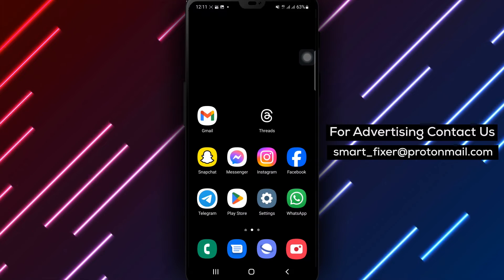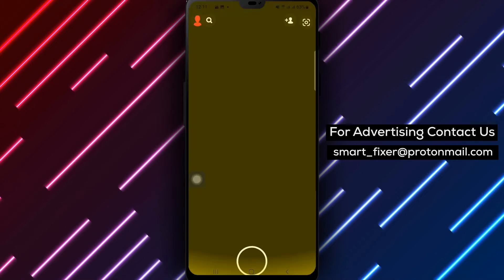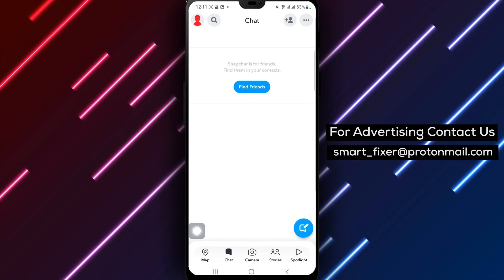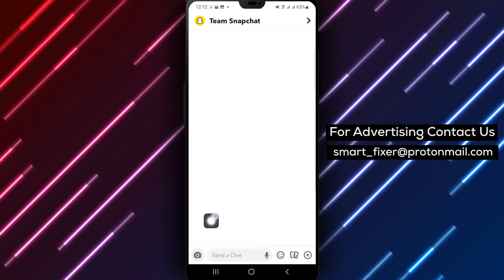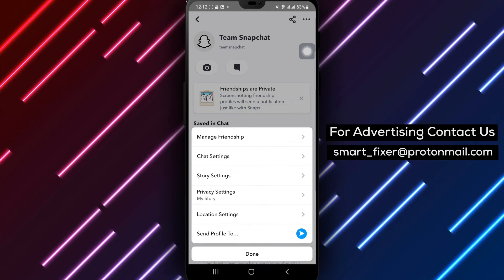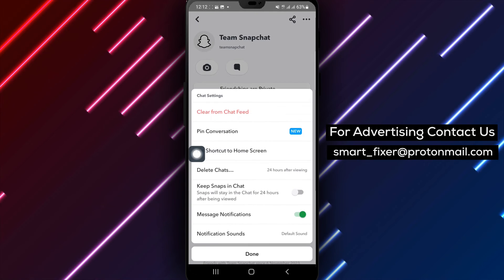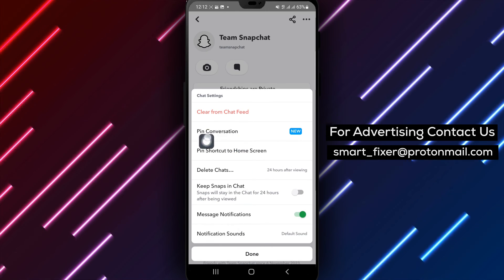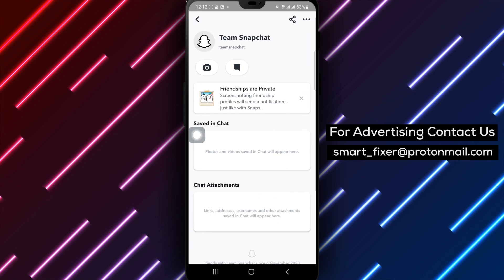How To Pin A Chat In Snapchat - Full Guide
Learn how to easily pin important chats in Snapchat with our comprehensive tutorial. Follow these step-by-step instructions to keep your most crucial conversations readily accessible at the top of your chat list.

Steps:

1. Open Snapchat.
2. Tap on a chat (excluding the AI chat).
3. Tap on the name, then tap on the three dots in the top right corner.
4. Tap on "Chat Settings," then select "Pin Chat."

Discover how to pin chats in Snapchat and stay organized with your important conversations by watching the full video tutorial.